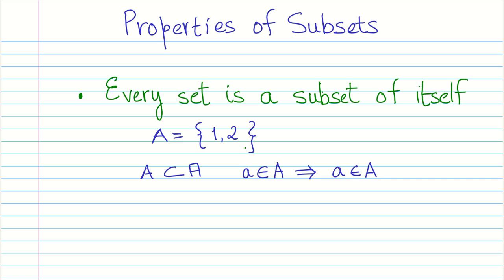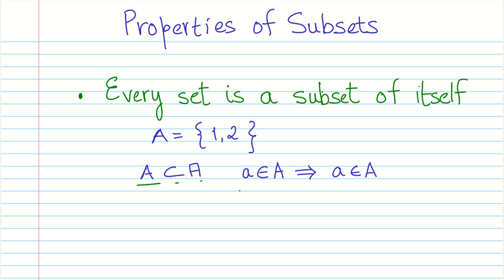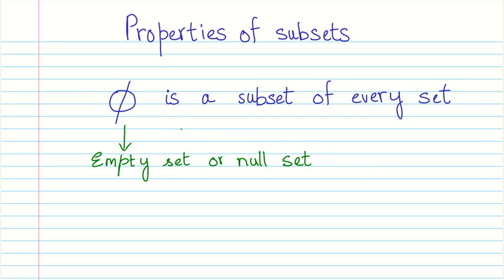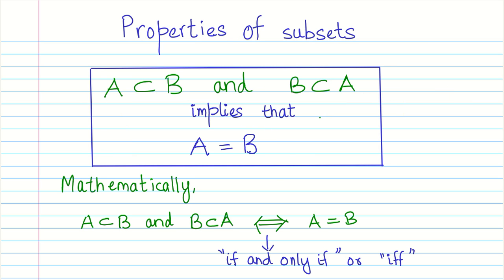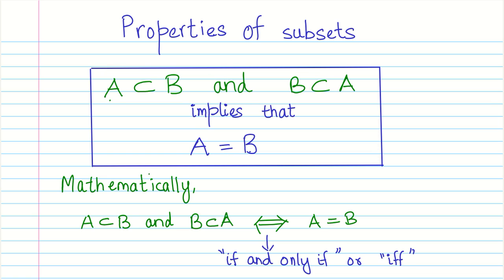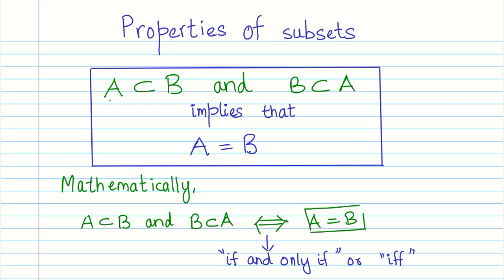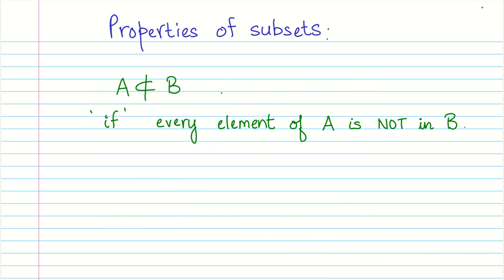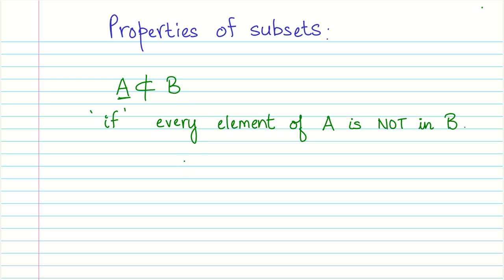Sets_07 Properties of subsets CBSE MATHS